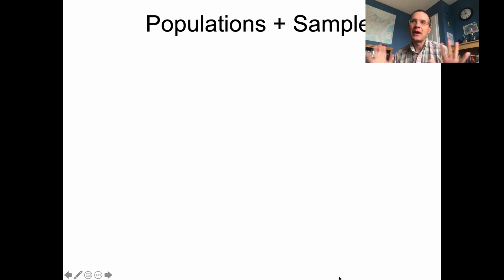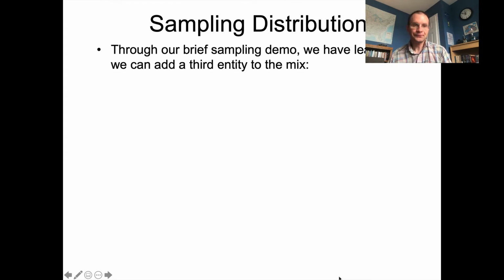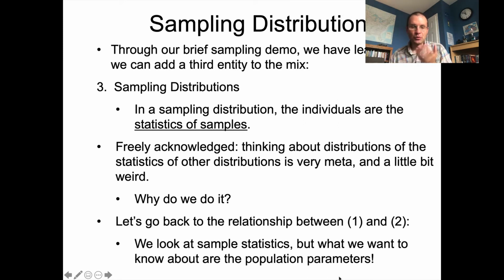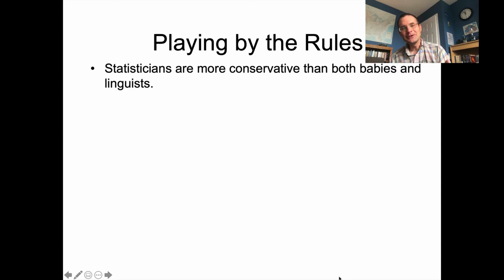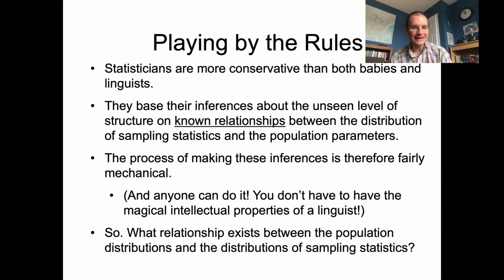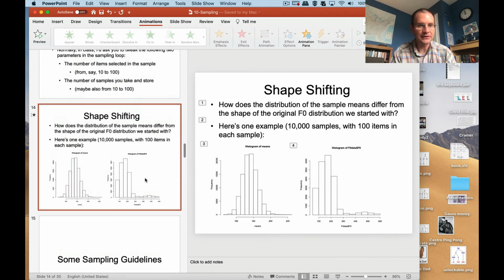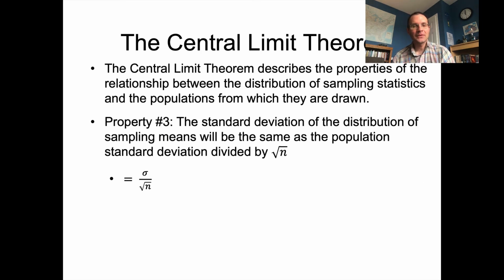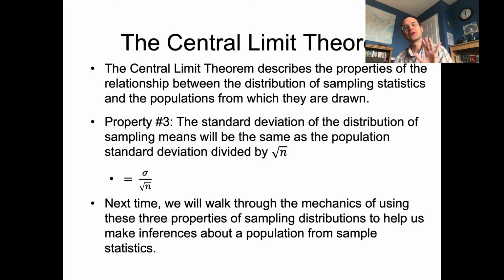Lingstats - Lecture 9c - Sampling, part 3